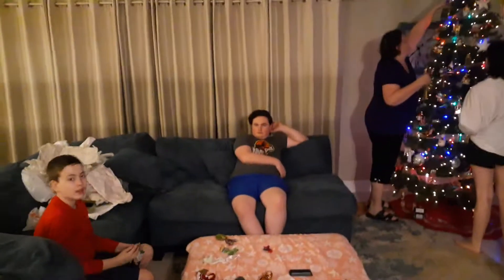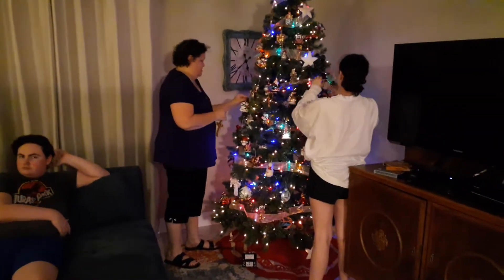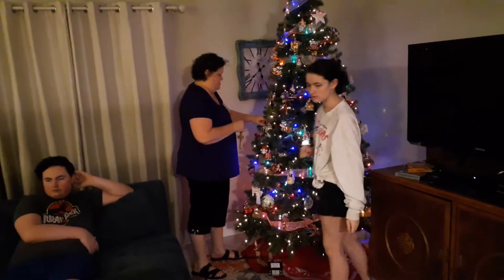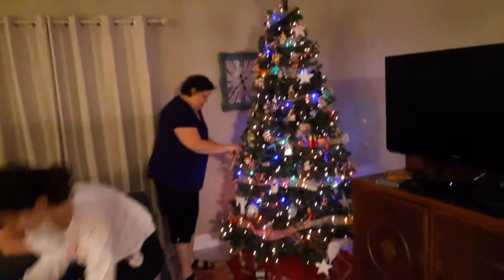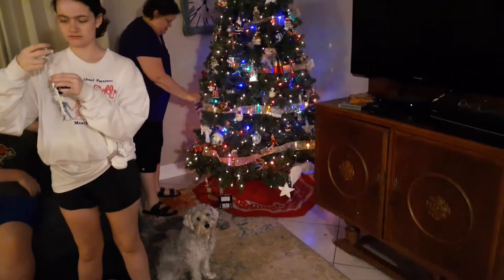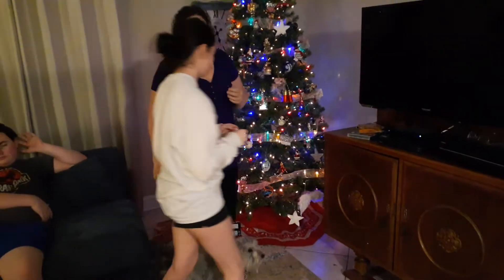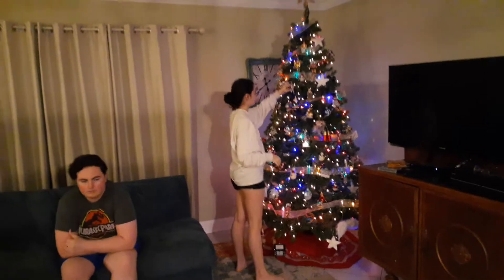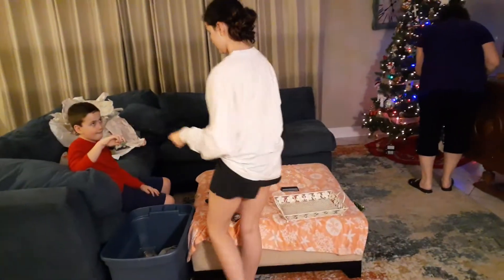Getting the Christmas tree ready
Putting ornaments on our Christmas tree.